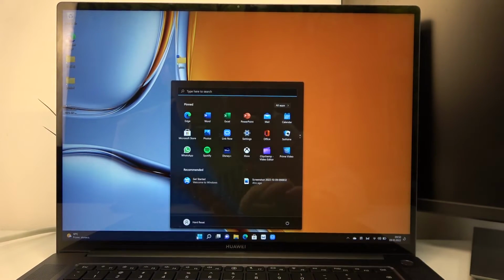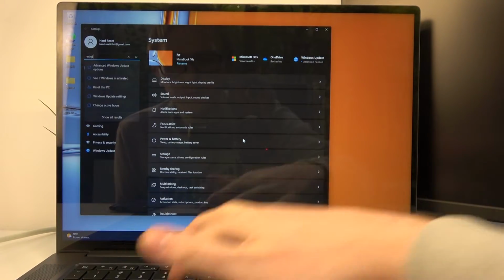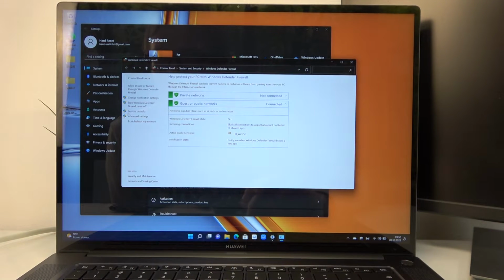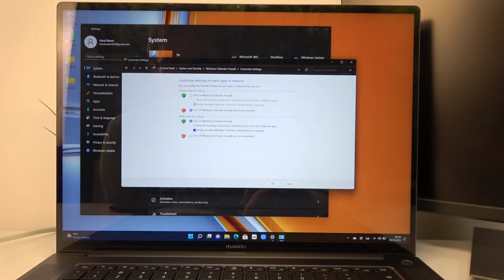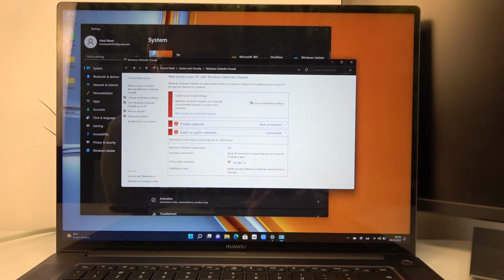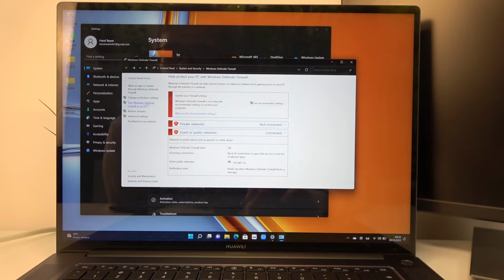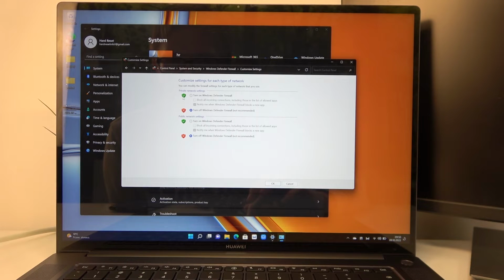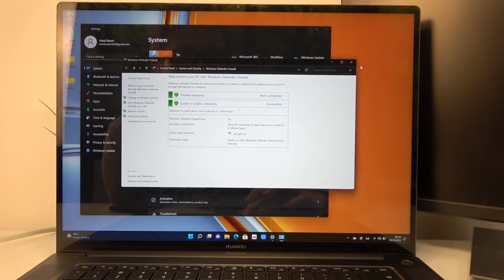HUAWEI MateBook 16s - How To Enable & Disable Windows Firewall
Check more info about any device :
If you want to turn on or off windows defender for HUAWEI MateBook 16s, this video might be essential. Simply follow our step-by-step video tutorial and learn how to activate and deactivate windows firewall for HUAWEI MateBook 16s. Hopefully this video answered you're questions. If you want to discover more about Windows 11 on HUAWEI MateBook 16 s, visit our Youtube Channel HardReset.Info. Please consider leaving us a like, a comment, or subscribing to our channel as it greatly helps us in making this guide for you!

How to turn off windows firewall for HUAWEI MateBook 16 s ?
How to enable firewall for HUAWEI MateBook 16 s ?
How to enter windows defender on HUAWEI MateBook 16 s ?
How to activate and deactivate windows firewall on Windows 11 ?